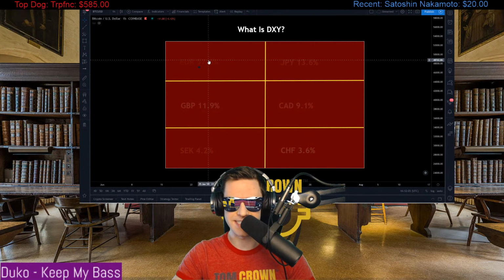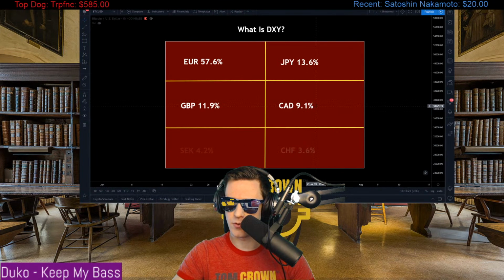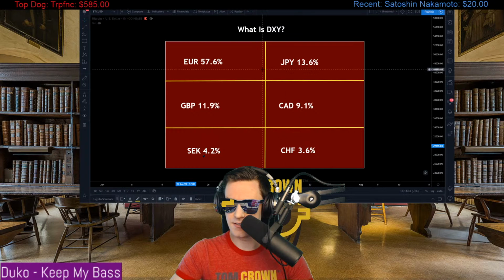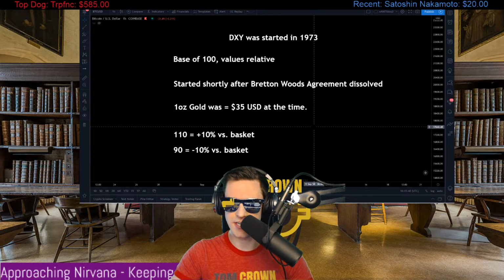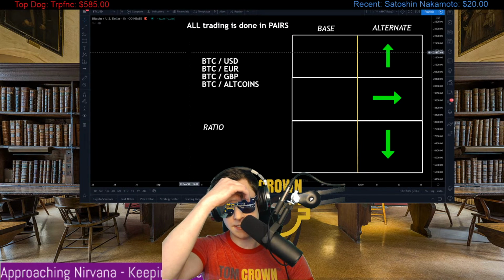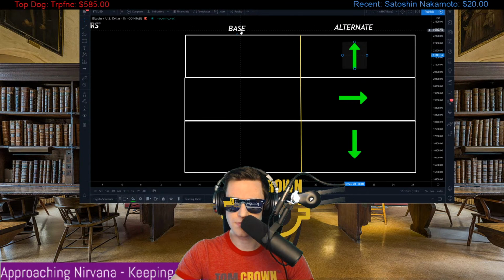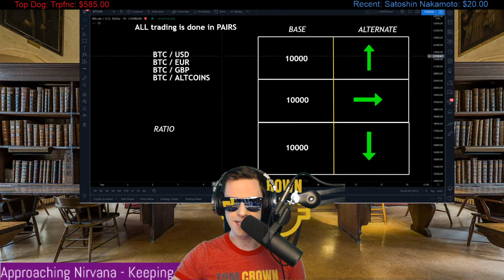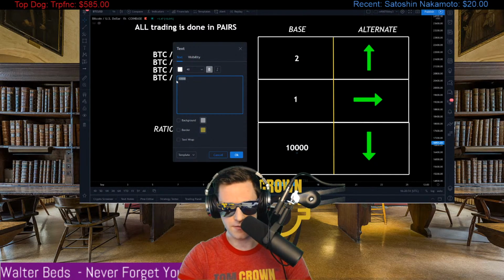What is DXY & How Can We Use It In Trading? Bitcoin Trading - Crown Crypto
All Technical Analysis, bitcoin, crypto, PM, stock, or otherwise is the sole opinion of Tom Crown.